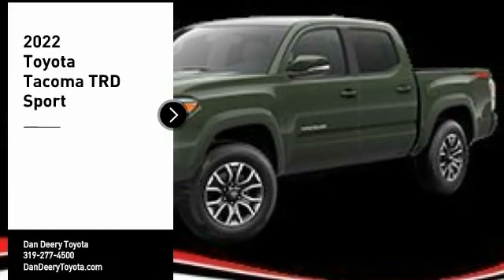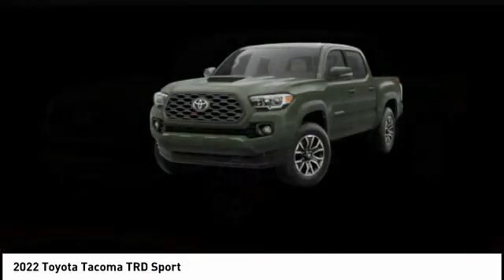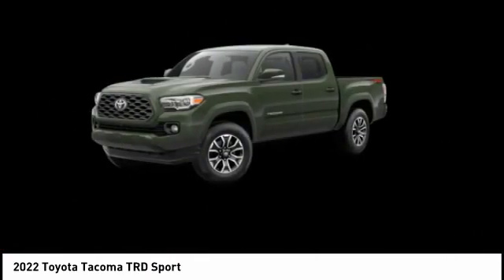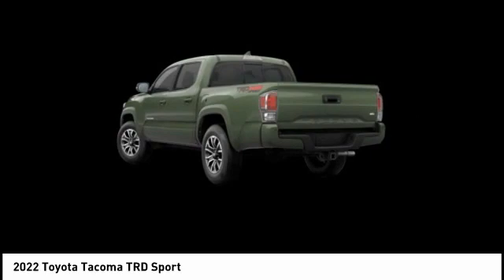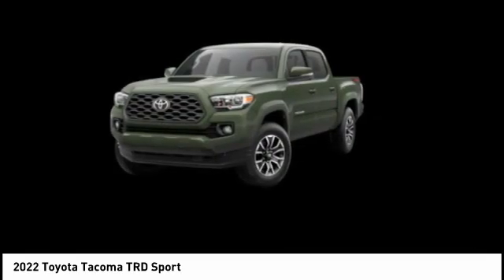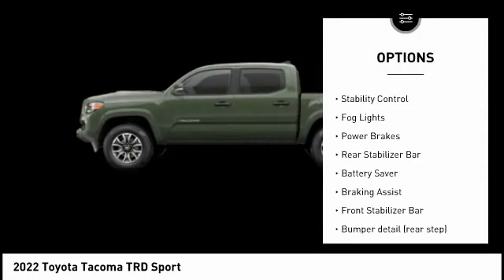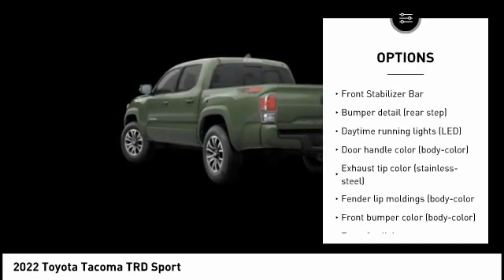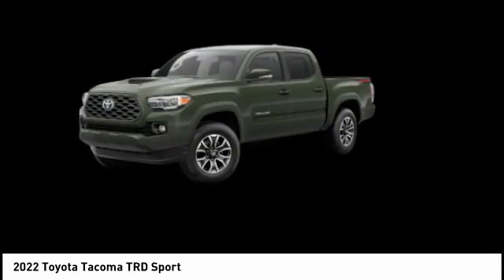2022 Toyota Tacoma Cedar Falls IA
2022 Toyota Tacoma TRD Sport

Don't miss this 2022 Toyota Tacoma. It's equipped with great features. You'll want to take this 4x4 double cab home. Make a great choice today.